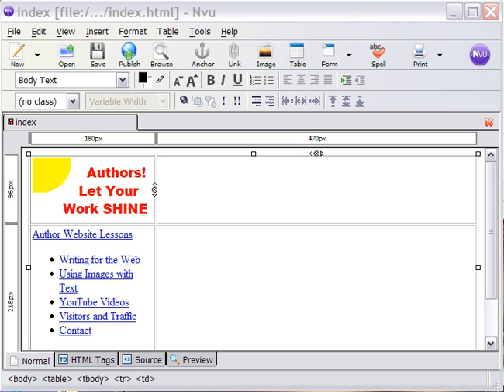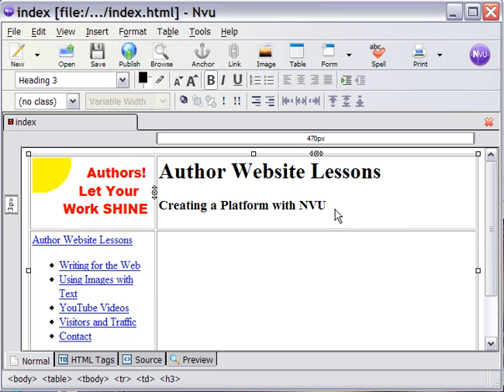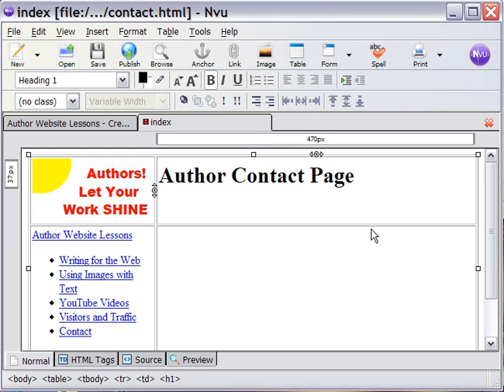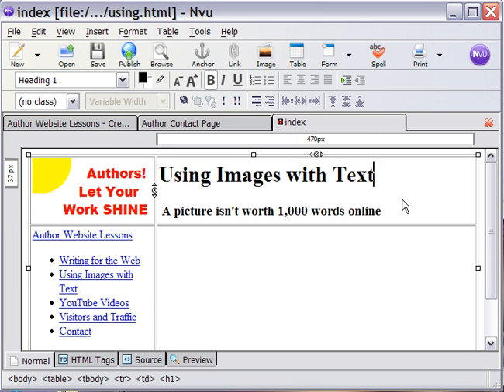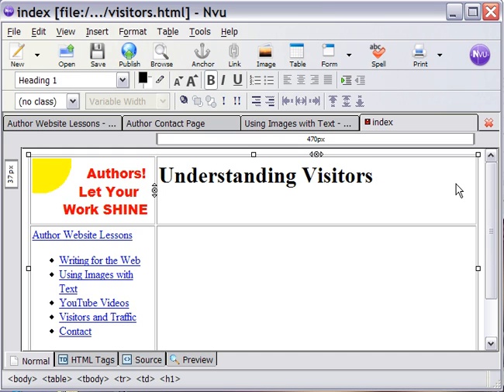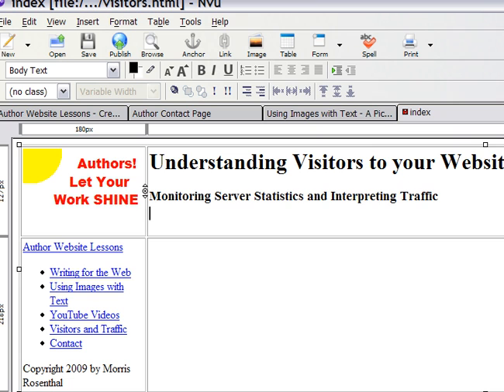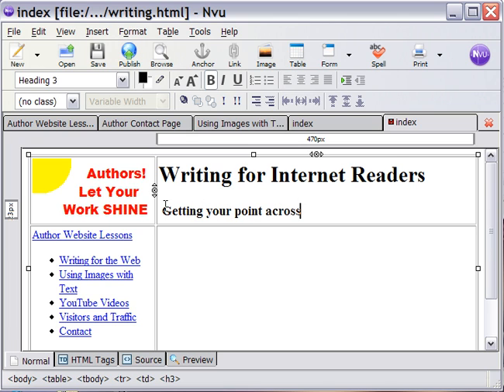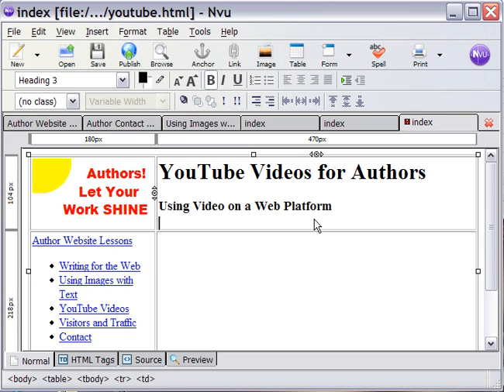Lesson 3 - Adding page titles and headings to your author website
The third in my series of using the free Nvu software to create an author platform on the Internet with your wirting. The pages built in the example are found